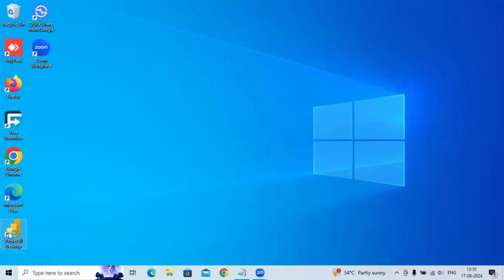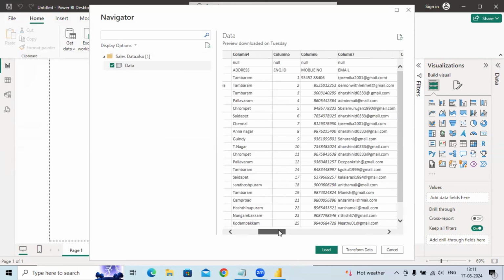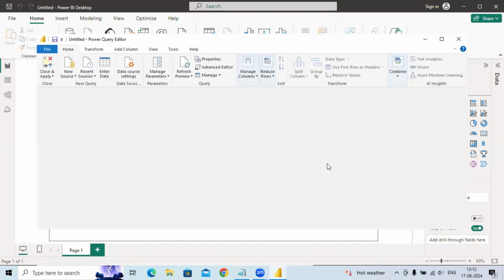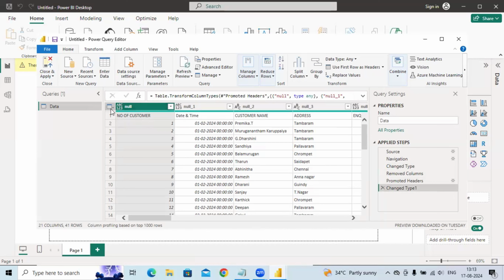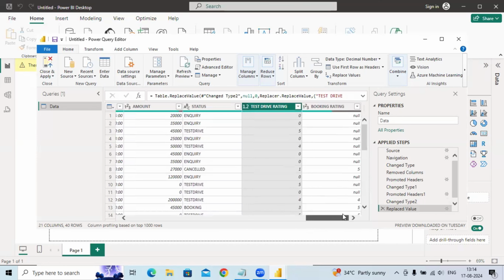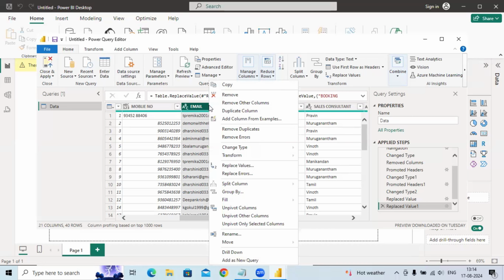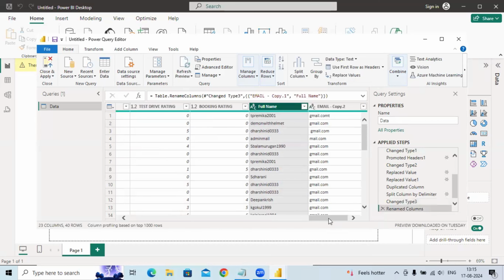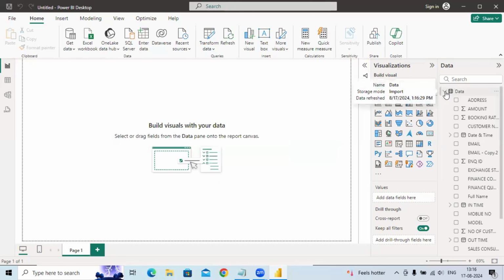powerbi tutorial in Module 008: How to change Unstructured Data to Structured Data in powerbi